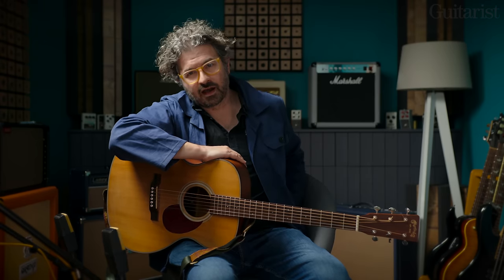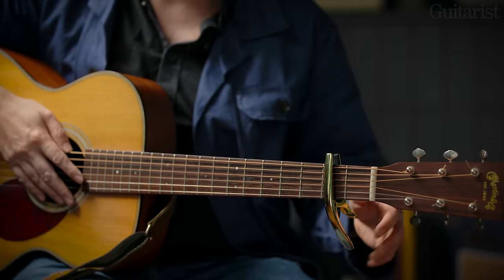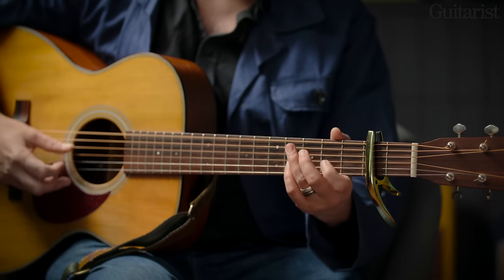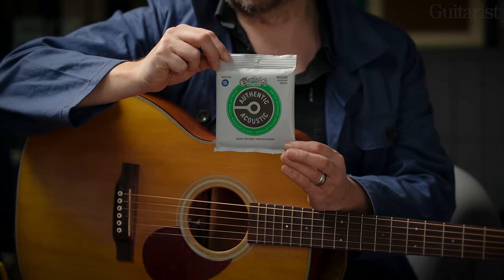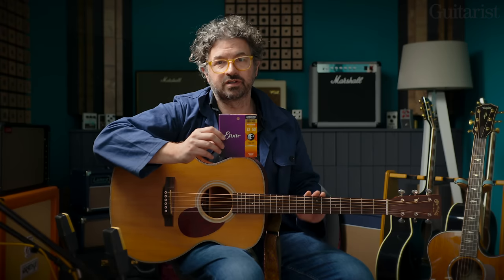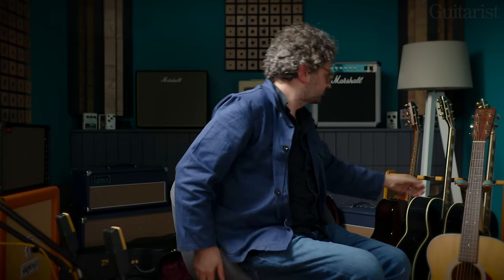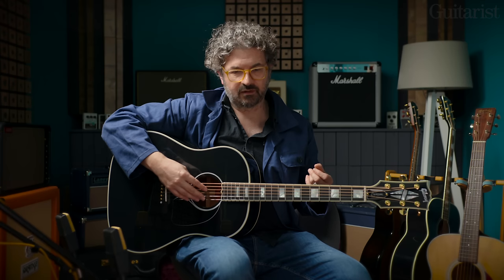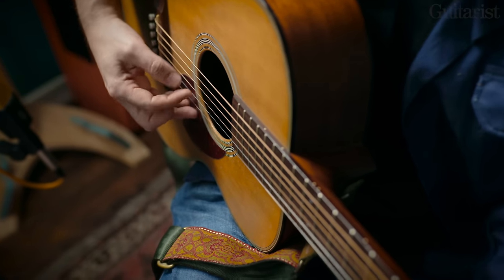Three things every acoustic guitarist should try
Jamie Dickson, Editor-in-Chief with Guitarist magazine, shares his top three tips and techniques every acoustic guitarist should try if they want to improve their playing, sound and creativity on acoustic guitar. With plenty of additional tone and technique insights on the way, Jamie explores strings, capos and how tone relates to acoustic guitar design in this absorbing and useful how-to video for acoustic players.